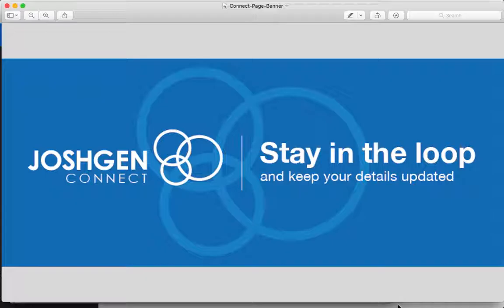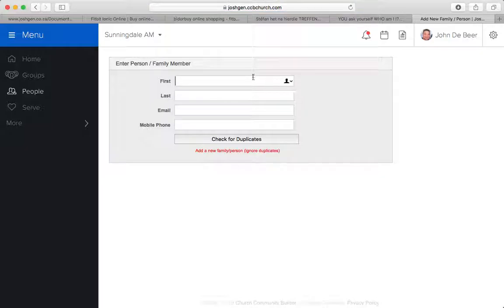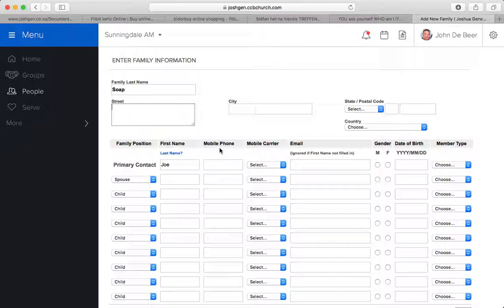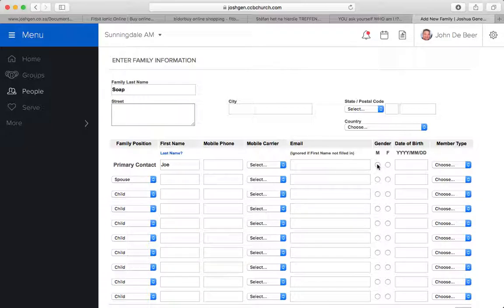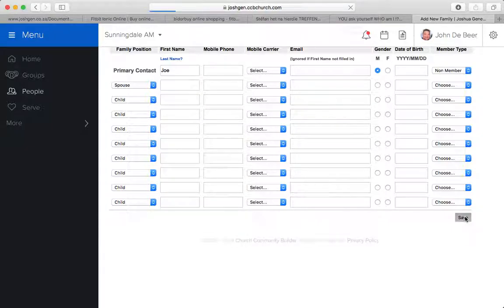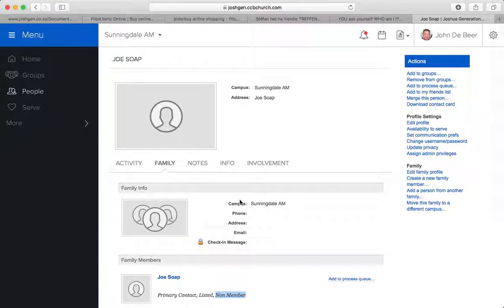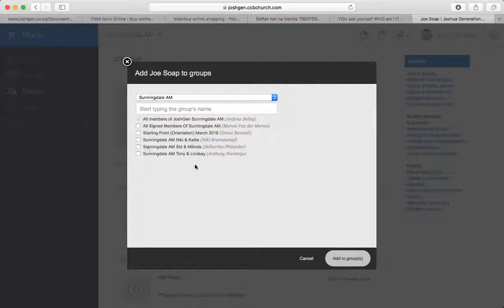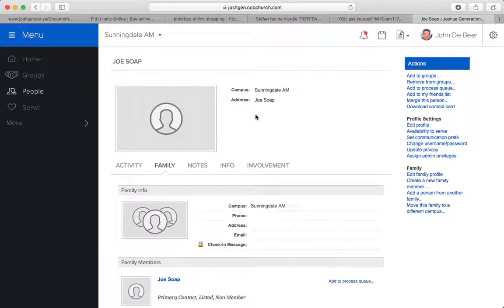Connect__How to add a visitor